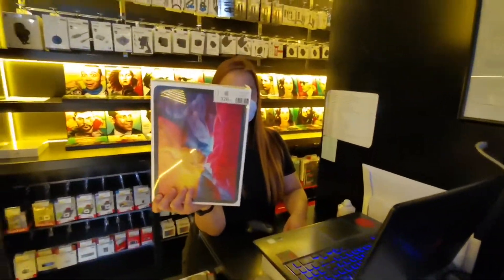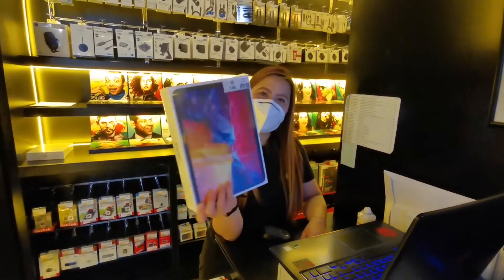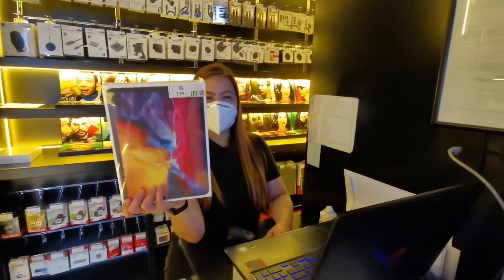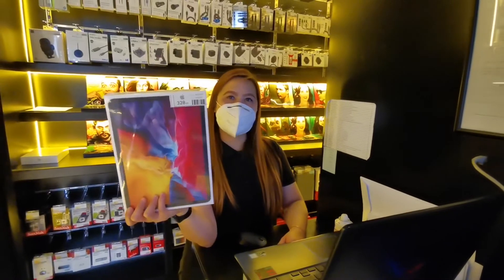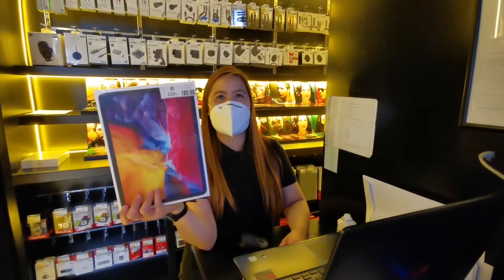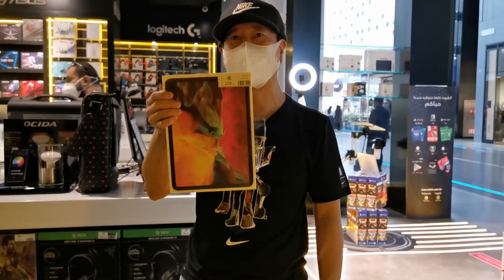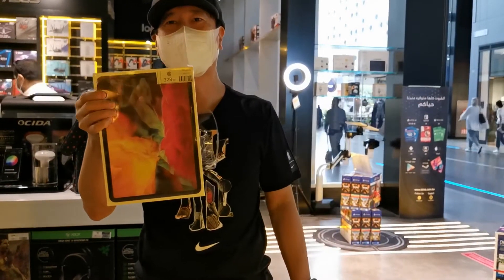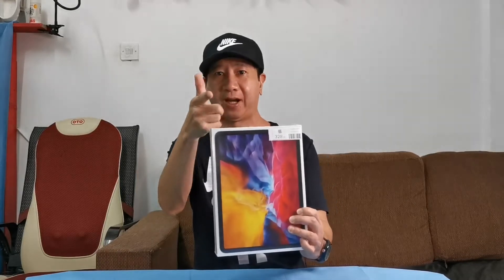Unboxing iPad Pro 2020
iPad Pro 2020 in space gray it is 11inch and 256 GB. Features Retina display with 265 ppl , a 12 MP camera up to 4K 60 camera plus ultra wide camera plus ToF sensor .3D Lidar scanner for depth and AR. New apple A12Z chipset and 6 GB of Ram.